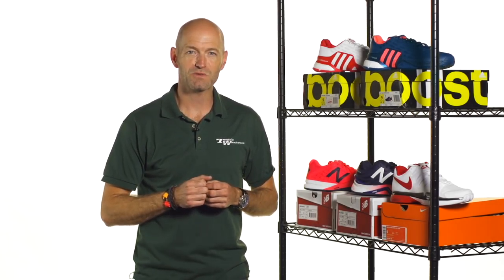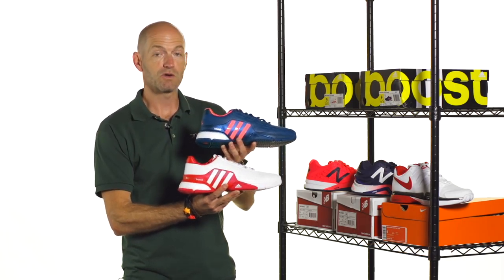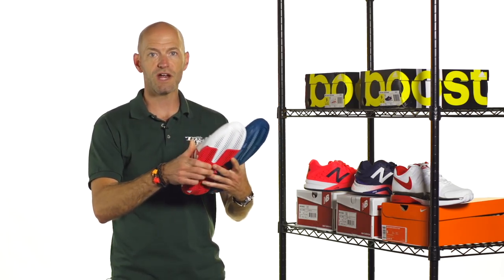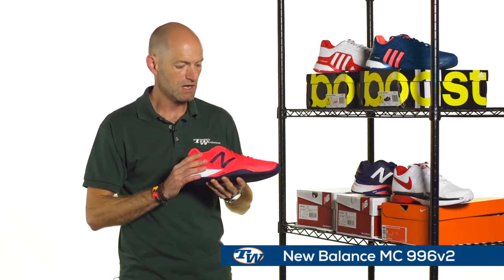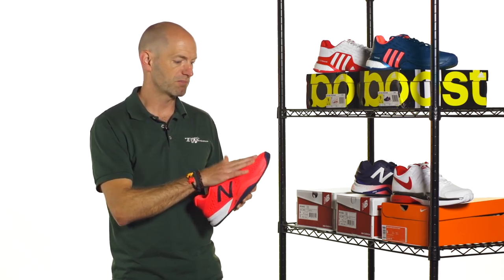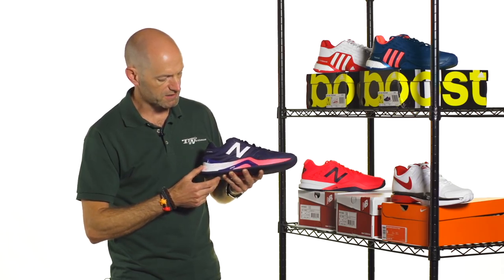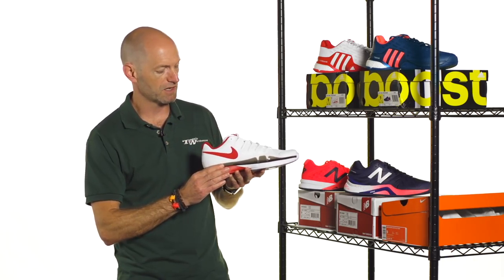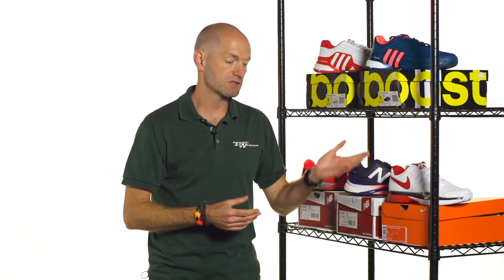New colors in Roger Federer, Jo-Wilfried Tsonga and Milos Raonic's shoes - VLOG #496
Roger Federer, Kei Nishikori, Milos Raonic...all of their "shoes of choice" have new colors for the summer of 2016!  Check out new designs in four very popular tennis shoes - the Nike Vapor 9.5 Tour, adidas Barricade 2016 (Boost), New Balance 996v2 and 1296v2.